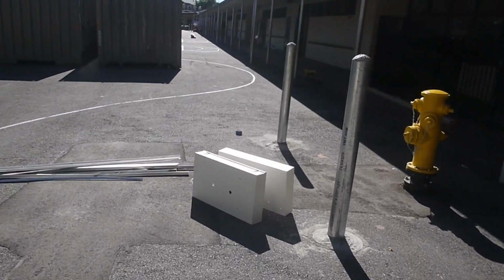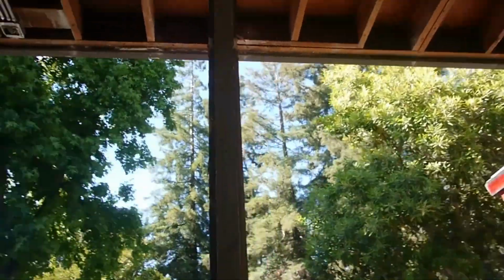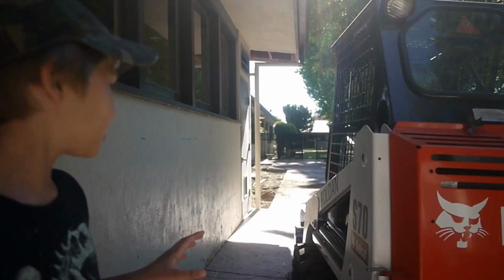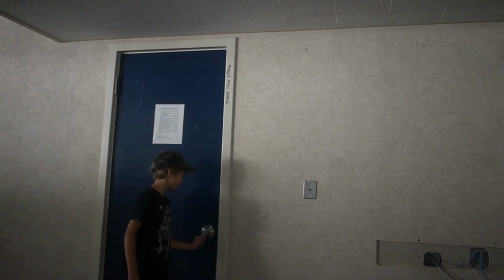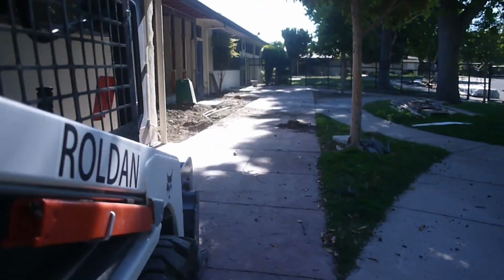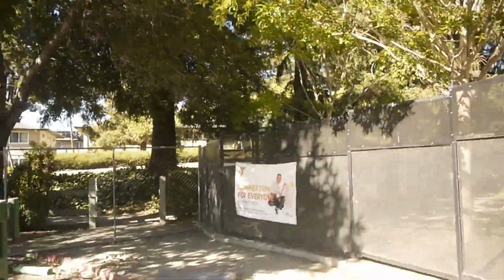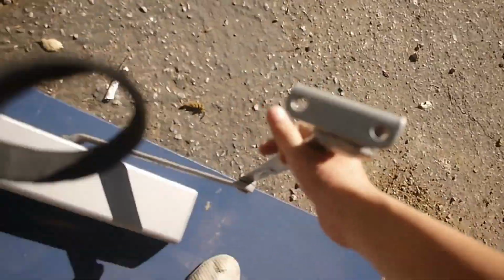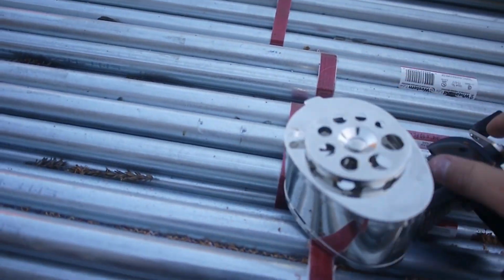secretly got in REPAIRING SCHOOL - Landels Elementary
HELLO, IT"S me RUSSIAN INVENTOR and today we will be going to repairing Landels Elementary SCHOOL !!!
should be cool!!